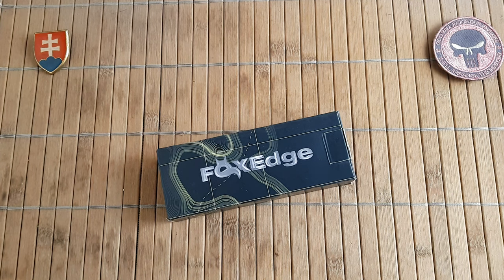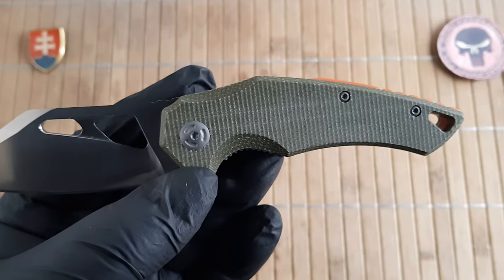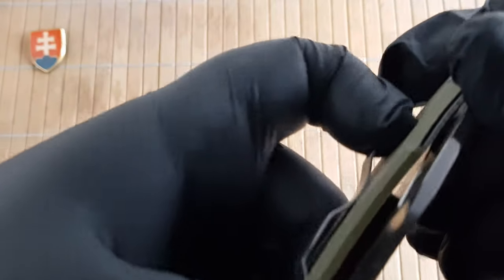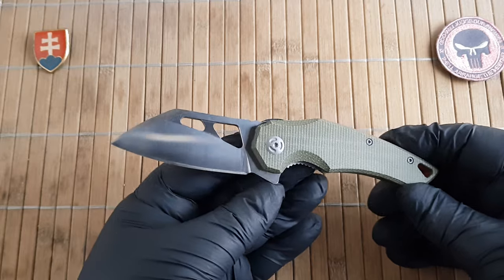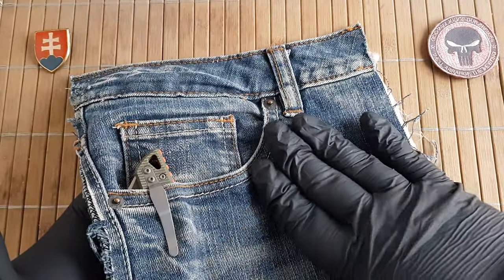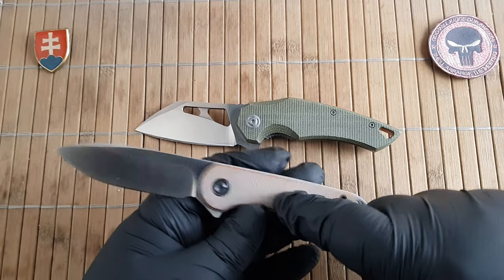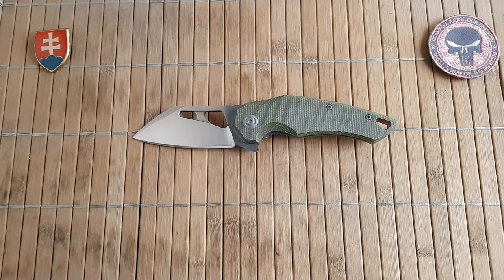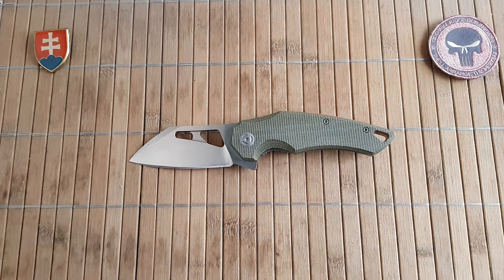FoxEdge Atrax Green Micarta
Product Number: FE-027 MOD
Product name: Atrax Green Micarta
Designer: Denis Simonutti
Brand name: FoxEdge
Overall length: 17.4 cm / 6.8"
Blade length: 7 cm / 2.7"
Blade width: 2.9cm / 1.14''
Blade thickness: 3.0 mm / 0.12"
Handle length: 10.5 mm / 4.1"
Handle thickness: 1.2 cm / 0.5''
Weight: 89.5 g / 3.1 oz
Blade Material: 8Cr13MoV
Blade Hardness: 57-59HRC
Blade grind: Flat (flat)
Blade finish: Satin
Handle Material: Canvas Micarta
Handle Finish Color: Green
Backspacer Material: G10
Backspacer Color: Orange
Clip: Single position (right), Tip-Up
Clip Material: Stainless steel
Pivot mechanism: Washers
Lock: Liner Lock
Manufacturer: FOX AMERICAS LLC
Made in P.R.C. (China)
Developed by: Sharg® company